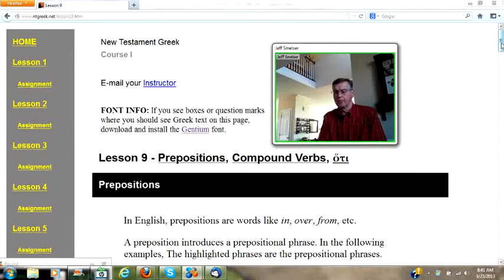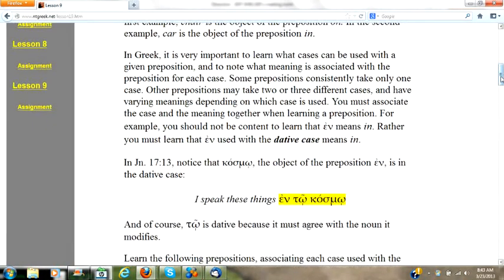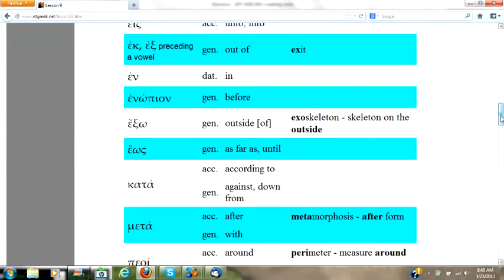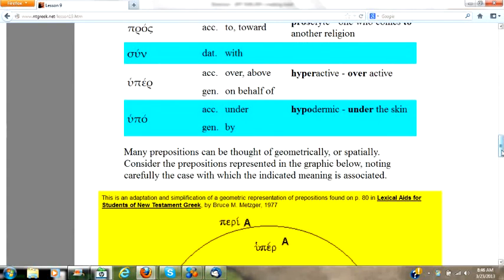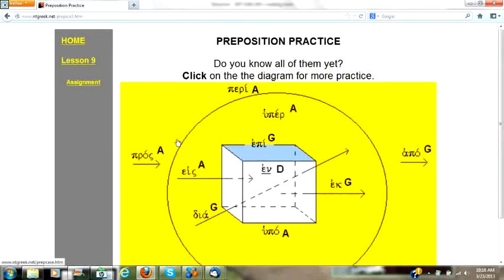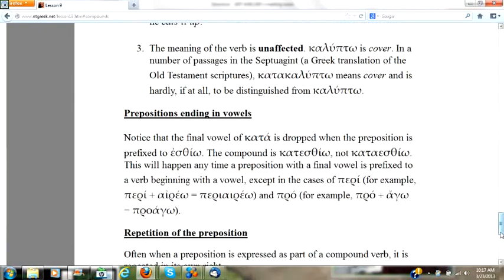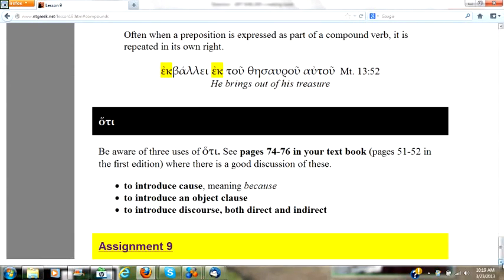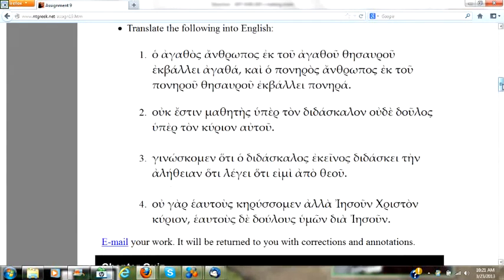Course 1 Lesson 9